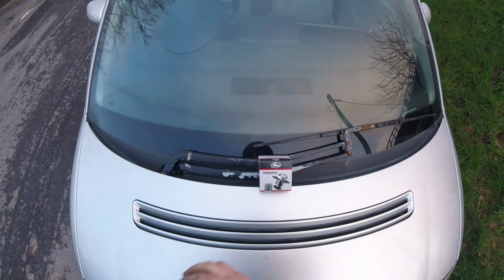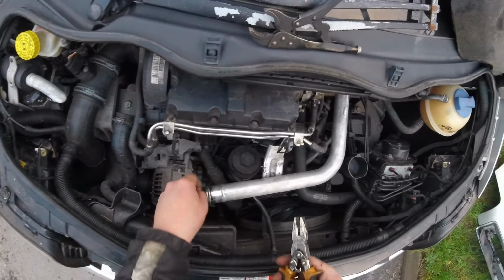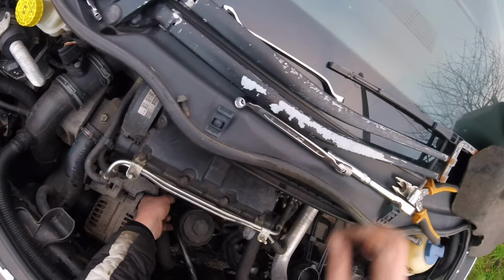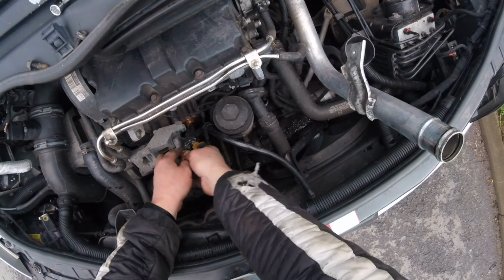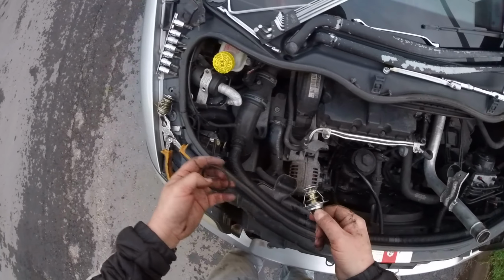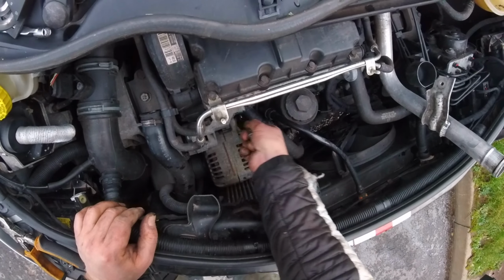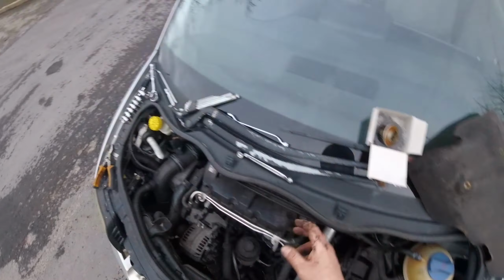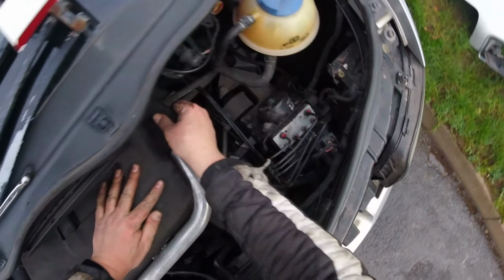Replace Audi A2 Thermostat 1.4 TDI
sorry i had a runny